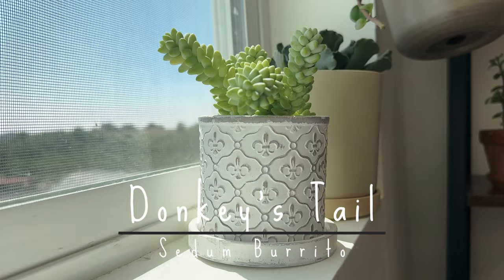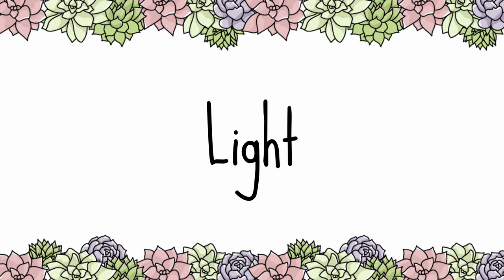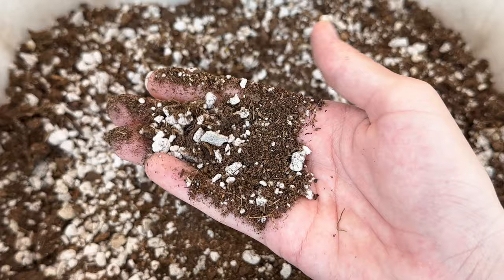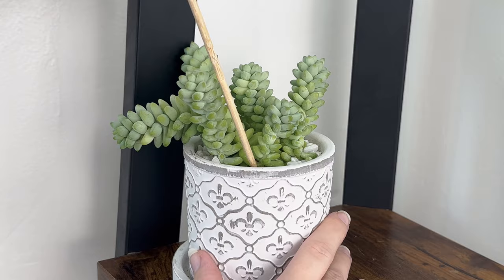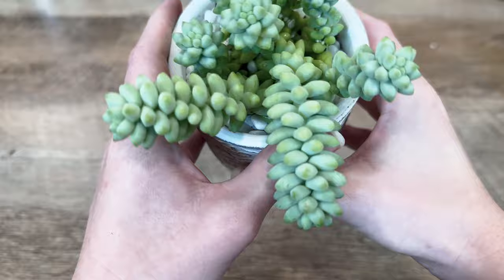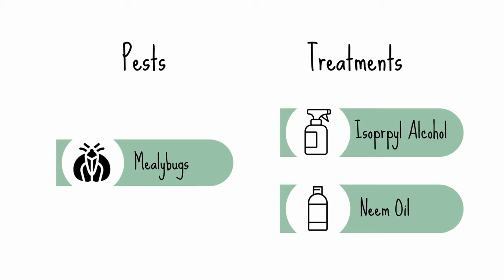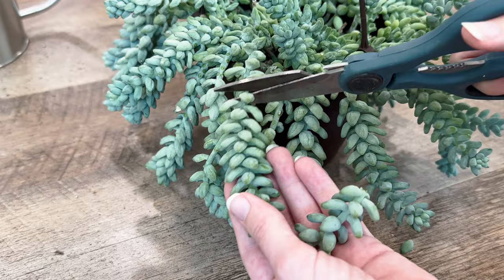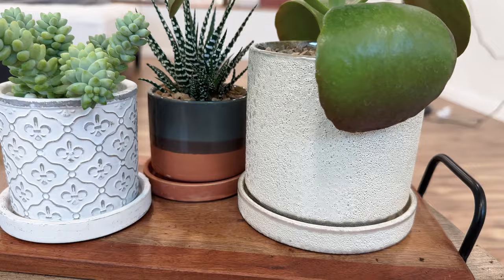How to Care for Donkey's Tail Succulent | Sedum Burrito 101 Care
Welcome to Lazy Gardens! 🌱 In this video, we'll go over care tips on how to take care of the Donkey's Tail Cactus, or Sedum Burrito. We'll go over things like proper lighting, soil, and water, as well as the ins and outs of repotting and propagating. With these tools you'll know what a healthy Donkey's Tail looks like and have confidence in your ability to take care of this beautiful and effortless plant.

Chapters:
00:00 - Introduction
00:24 - Sedum Burrito vs Sedum Morganianum
00:41 - Best Lighting for Donkey's Tail
01:01 - Best Soil for Donkey's Tail
01:16 - How to Repot your Donkey's Tail
01:40 - How and When to water your Donkey's Tail
02:13 - Donkey's Tail  General Health
02:43 - Donkey's Tail  Pests
02:58 - Donkey's Tail  Toxicity
03:06 - Ideal Temperature for Donkey's Tail
03:19 - How to Propagate Donkey's Tail
03:42 - Donkey's Tail  Blooms/Flowers
03:52 - Outro

We hope that you enjoyed it and found it informative.